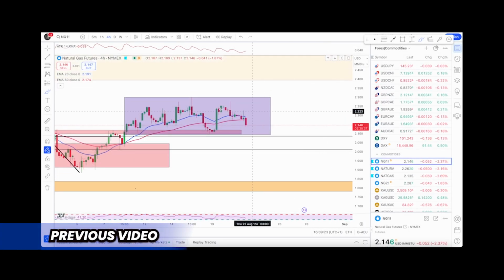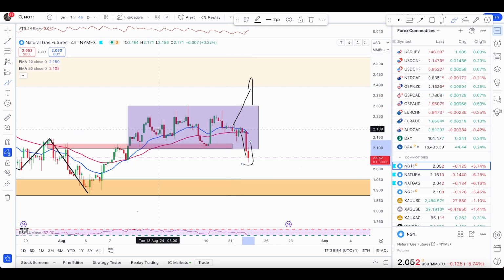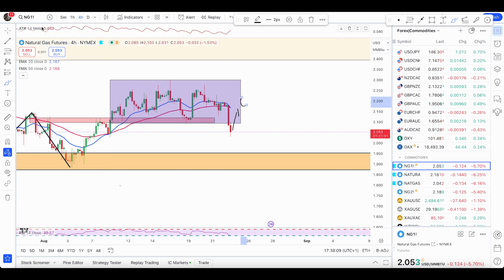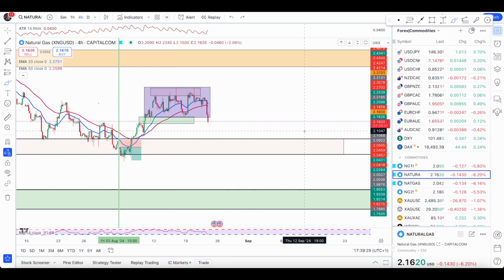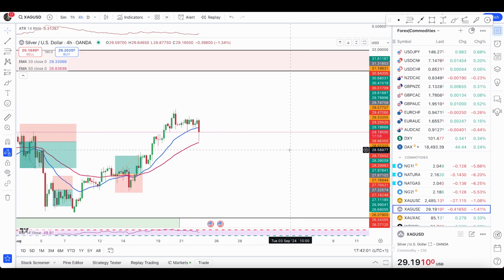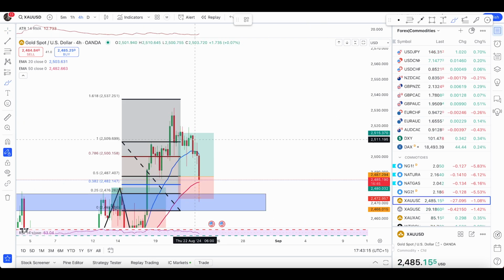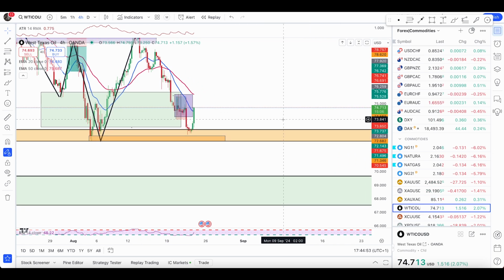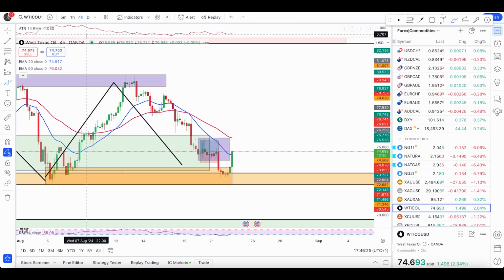Natural Gas Bearish Break ? | Next Support | Gold | Silver | Crude Oil | Technical Analysis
Discover the latest technical analysis on Natural Gas, Gold, Silver, Crude Oil, and US Cocoa. Find out possible entry points and get insights on market reversals in this video!